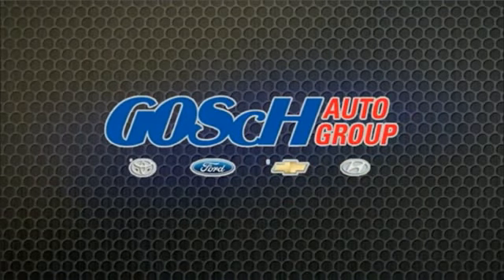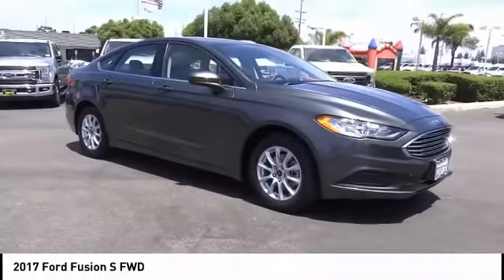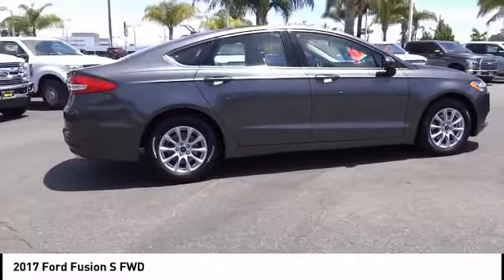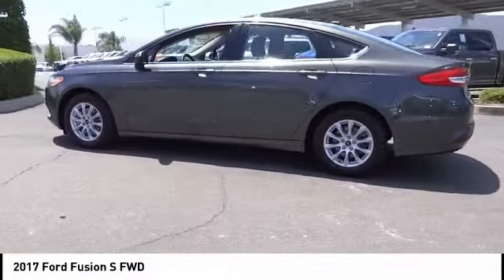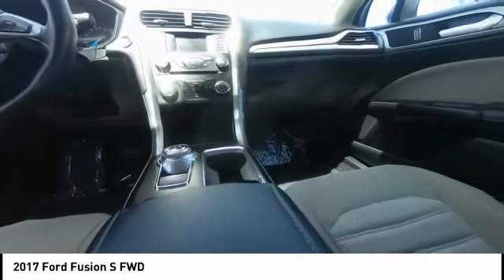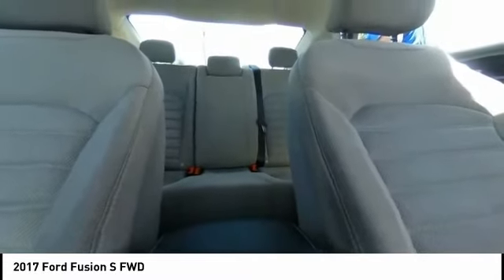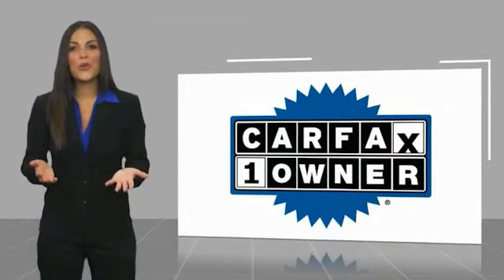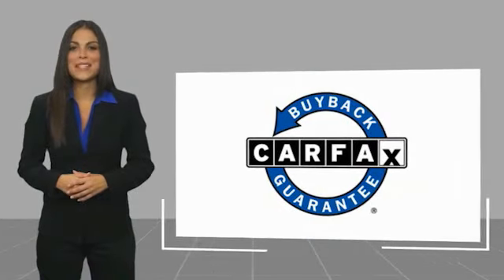2017 Ford Fusion TEMECULA BEAUMONT MENIFEE PERRIS LAKE ELSINORE MURRIETA 818233B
2017 Ford Fusion S FWD

26895 Ynez Rd.

GOSCH AUTO GROUP PROUDLY SERVING TEMECULA, BEAUMONT, MENIFEE, PERRIS, LAKE ELSINORE, MURRIETA, AND SURROUNDING SOUTHERN CALIFORNIA LOCATIONS. THIS GRAY 2017 Ford FUSION IS EQUIPPED WITH A 2.5L iVCT, AUTOMATIC TRANSMISSION, AND RECEIVES AN ESTIMATED 21 City/32 Hwy MPG. 2017 Ford FUSION S FWD CARFAX One-Owner. Gray 2017 Ford Fusion S FWD 6-Speed Automatic 2.5L iVCT Fresh Oil Change, 6-Speed Automatic. Odometer is 9340 miles below market average! Welcome to Gosch Ford Temecula Located in Temecula, CA, Gosch Ford Temecula is proud to be one of the premier dealerships in the area. From the moment you walk into our showroom, you'll know our commitment to Customer Service is second to none. We strive to make your experience with Gosch Ford Temecula a good one ?? for the life of your vehicle. Whether you need to Purchase, Finance, or Service a New or Pre-Owned Ford, you ??ve come to the right place. 21/32 City/Highway MPG Awards: * 2017 KBB.com 10 Best Sedans Under $25,000 * 2017 KBB.com 10 Most Awarded Brands * 2017 KBB.com Brand Image Awards Stock #: 818233B | VIN: 3FA6P0G72HR343628 | 2017 Ford Fusion S FWD SECURITY SYSTEM TRACTION CONTROL POWER WINDOWS Gosch Ford Temecula